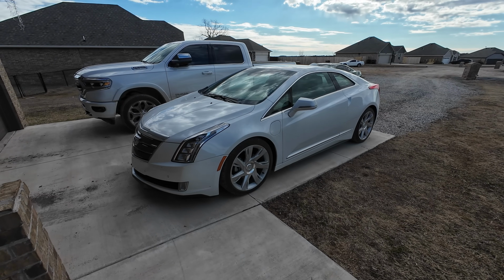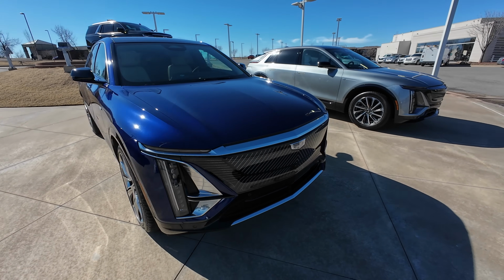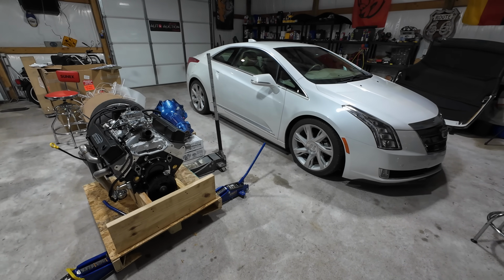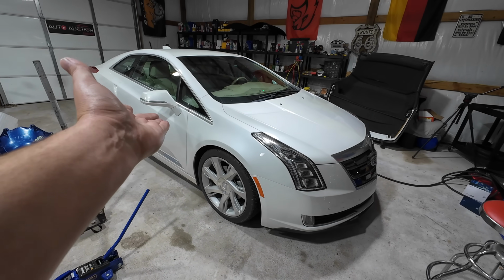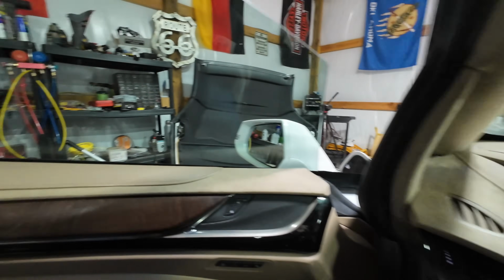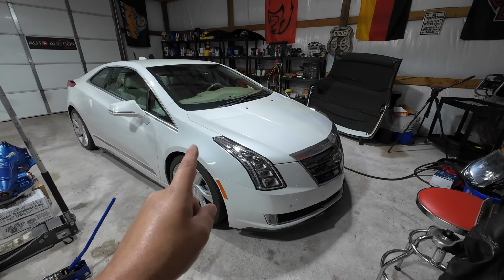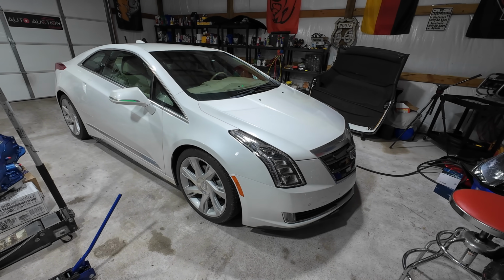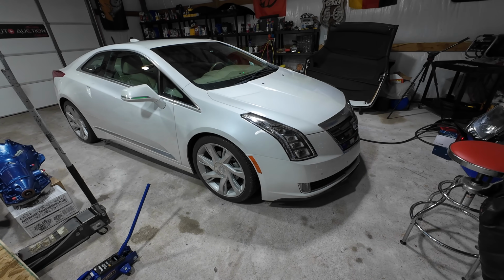Will my Cheap Cadillac ELR be Fixed Under Warranty or is it too Broken?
Does my 8 year old Cadillac still have it's original warranty? Will Cadillac be able to fix my high voltage charging issue? We will find out in this video!